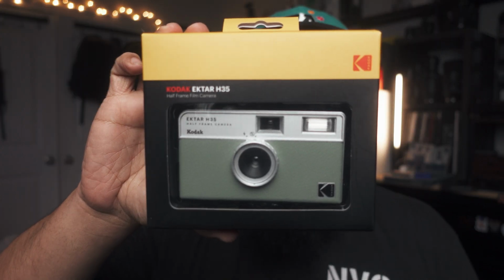Kodak Ektar H35 Camera | Initial Thoughts | Budget 35mm MUST HAVE!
The Kodak Ektar H35 is the camera you should actually buy in 2023 if you are a beginner photographer or wanting to add film photography to your bag/kit.

If you enjoy my content and are thinking about becoming a member of the channel I would like to thank you in advance for your generosity and promise I will continue to make quality unbiased content and built this amazing community of fellow creatives.

(Use to get a free 30 day trial 🕺)

Best Vlogging Camera PERIOD!
Main Studio Camera
Medium Format BEAST!
Vintage Adapter for GFX
Fujifilm 23mm F2
Fujifilm 10-24mm F4
Rode Video Micro
Cheaper Alternative to Rode Mic
Tabletop Tripod
Best Budget Studio Light
Softbox for Main Video Light
Best Wireless Lav System
Newer Softbox for Daylight Bulbs
2.5mm to 3.5mm Mic Adapter

Let's all grow on YouTube! Here are some tools on how to help GROW your YouTube Channel!

We highly recommend Canva for all your graphic design needs, including easy made thumbnails and banners for your YouTube channel!

Use it on your desktop!

Or download a free app for your iPhone, iPad or Android!

FREE Da Vinci Resolve VIDEO EDITING 👁 Scroll to the bottom of the page for free option 👁

About PetRockMedia:
Want to learn photography techniques? Want to know what game is currently hot and trending? We make videos on the latest and retro gaming, photography and cinema news.

Latest tips and tricks to help grow your YouTube channel are discussed as well. Here we will strive to deliver the best content we can possibly make, and engage with each of you as best I can.